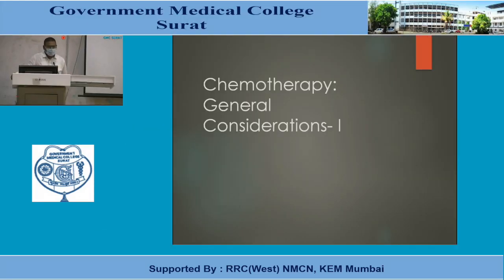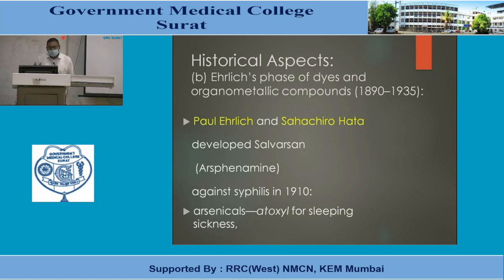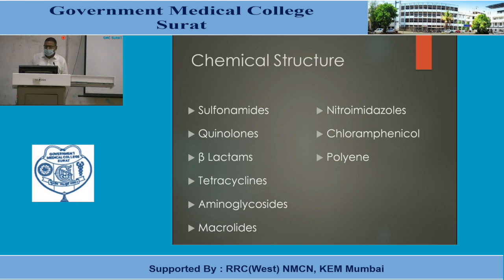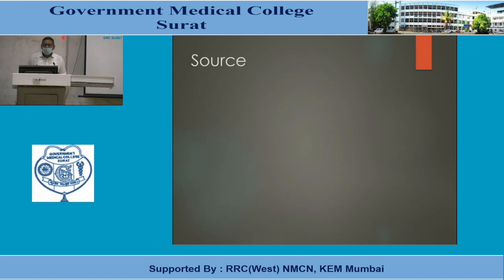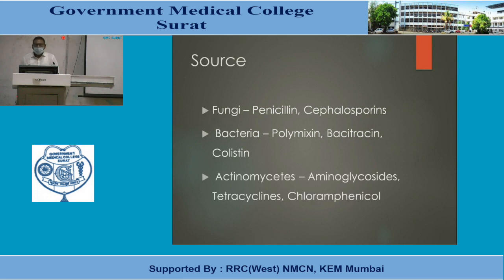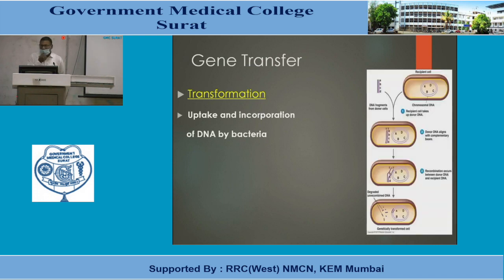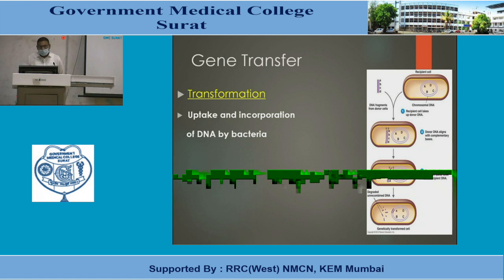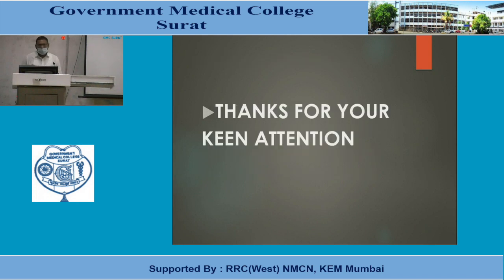Chemotherapy : General Considerations 1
Dr. B. Divakar